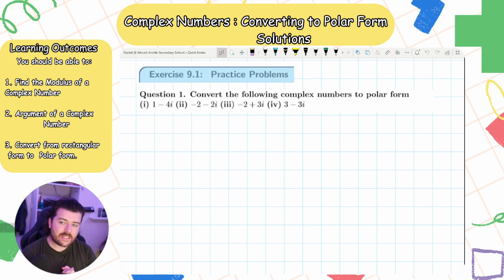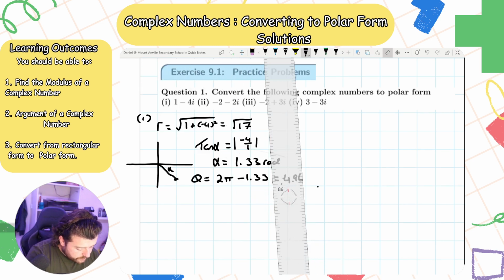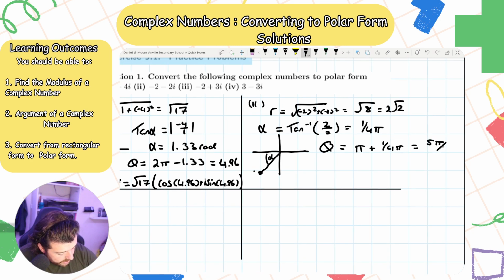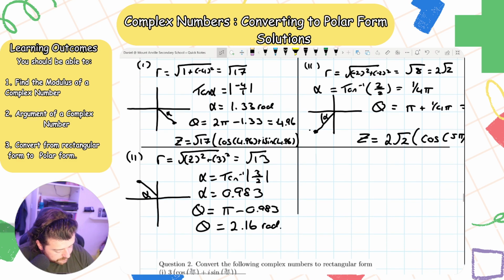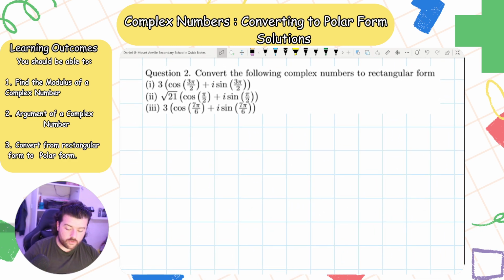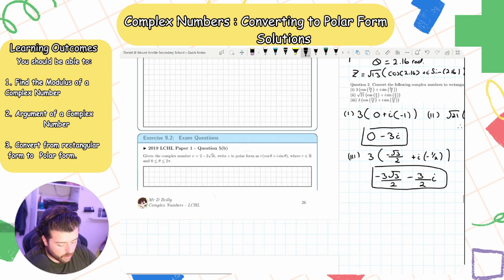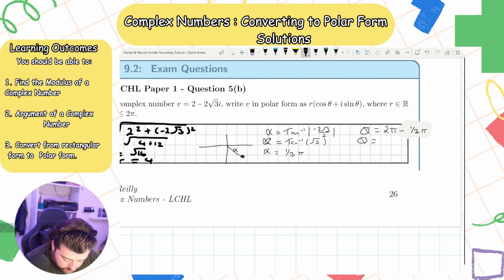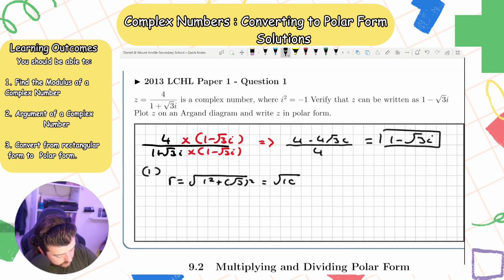Complex Numbers : Converting to Polar Form Questions